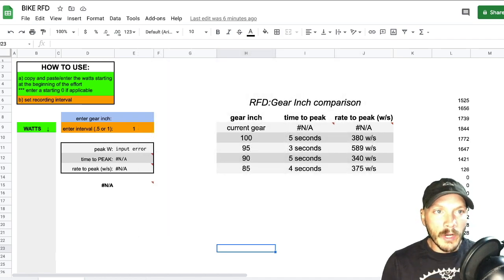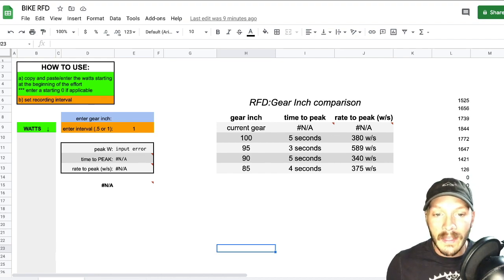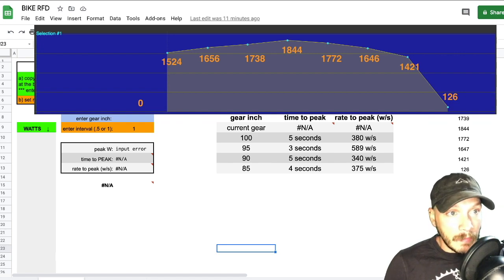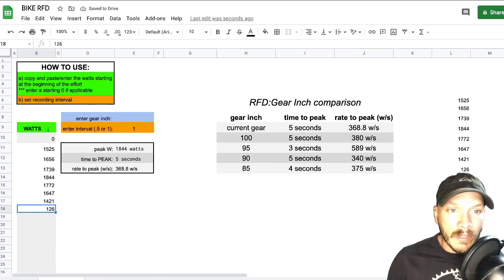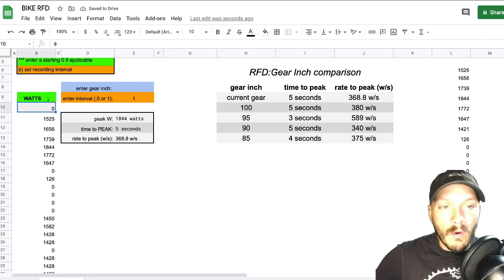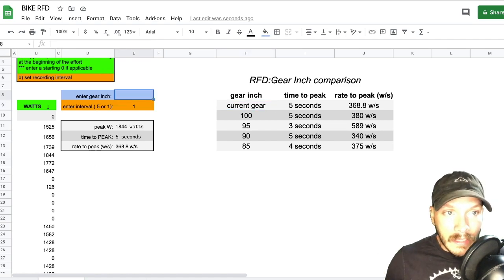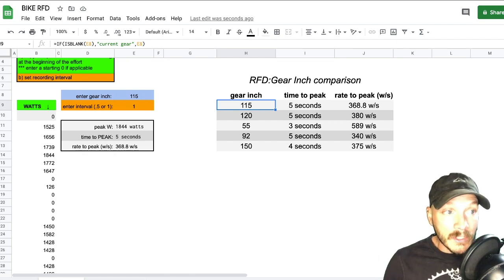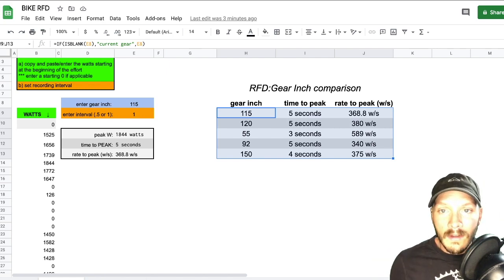calculate and analyze Rate of Force Development (RFD) on your bike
This video is about what RFD is, and how to calculate/compare it using this spreadsheet.